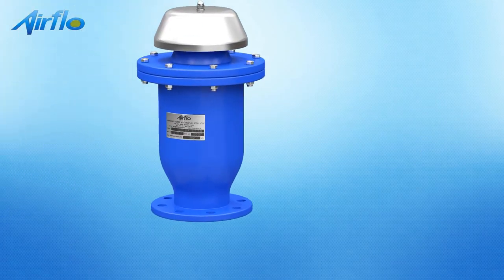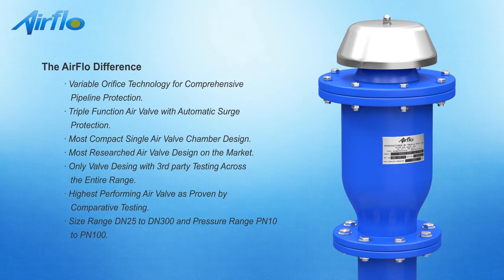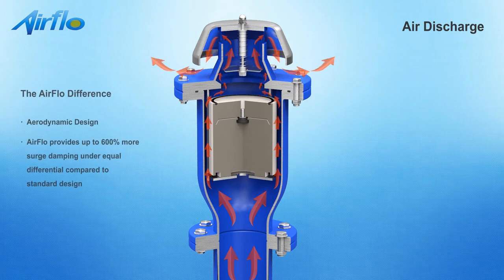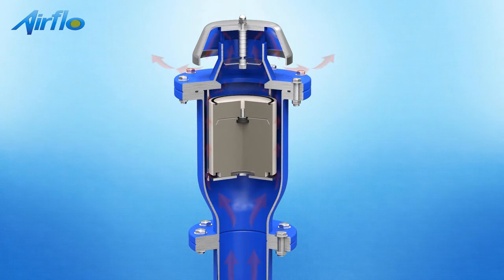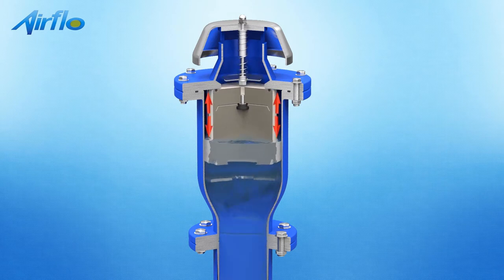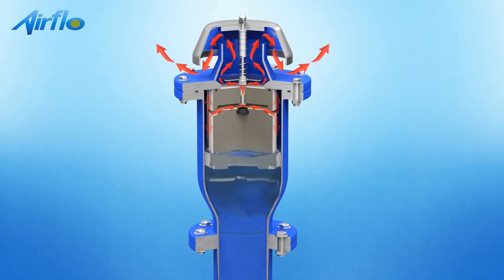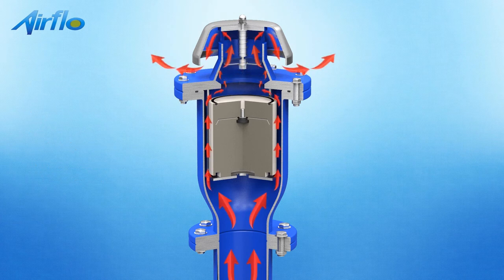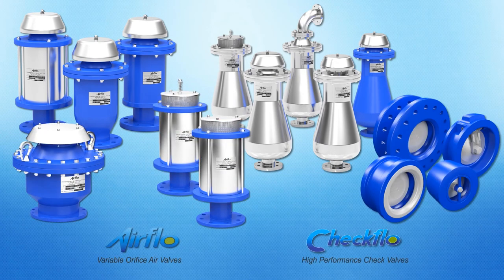AirFlo Variable Orifice Air Valves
AIRFLO AIR VALVES FOR WATER AND SEWER APPLICATIONS

REXUS is the manufacturer and distributor of the innovative AirFlo range of Variable Orifice air valves.

This design is currently technically the most advanced of all current air valve designs. AirFlo air valves provide automatic surge protection, large volume air release, pressurised air release and large volume air intake.

AirFlo is manufactured in sizes DN25 to DN300 and for pressure ratings PN10, PN16, PN25, PN40 and PN64.